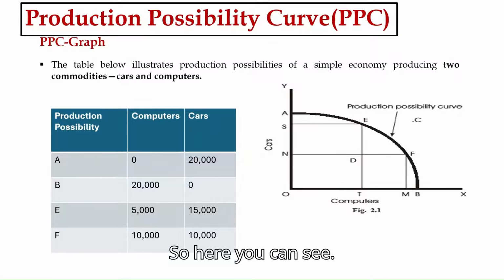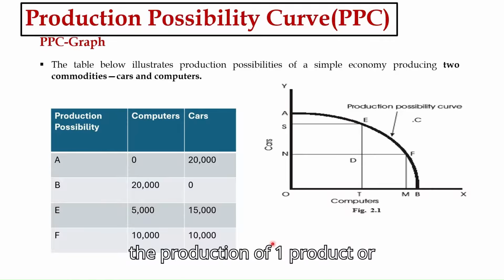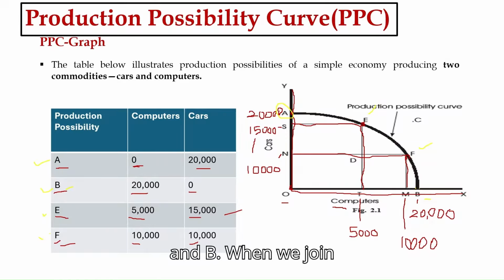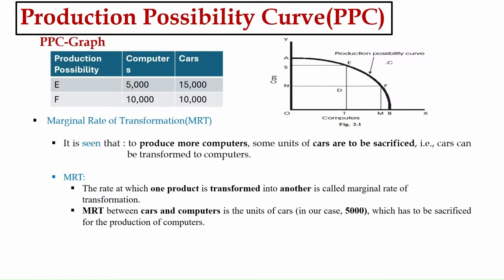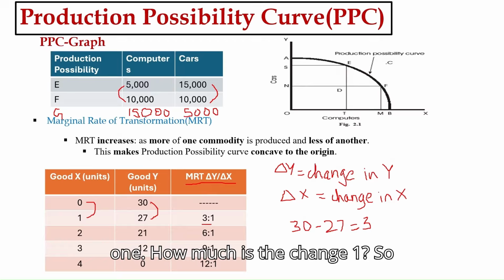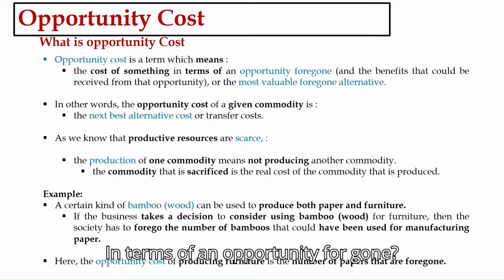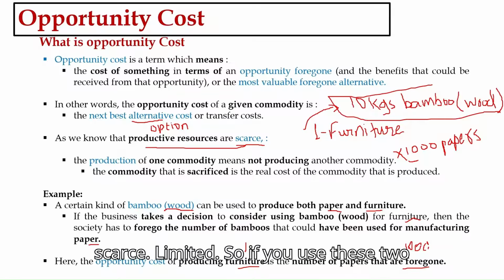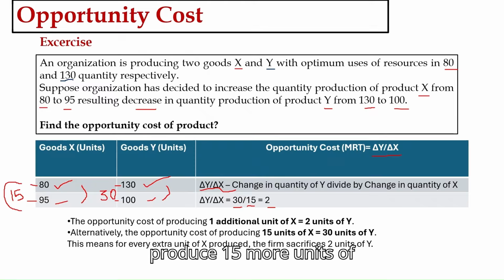Production Possibility Curve and Opportunity Cost with Easy Examples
In this video, you will learn the concepts of Production Possibility Curve (PPC) and Opportunity Cost in a very simple and easy way. These are two of the most important topics in economics, and we explain them using clear diagrams and real-life examples so that every student can understand them without confusion.

We will cover:
✔ What is the Production Possibility Curve (PPC)?
✔ Assumptions of PPC
✔ Why the PPC is downward sloping
✔ What is Opportunity Cost?
✔ How to calculate Opportunity Cost
✔ Relationship between PPC and Opportunity Cost

This video is perfect for beginners, school students, college students, and anyone preparing for economics exams.

Watch till the end to fully understand these important economic concepts in the simplest way possible!